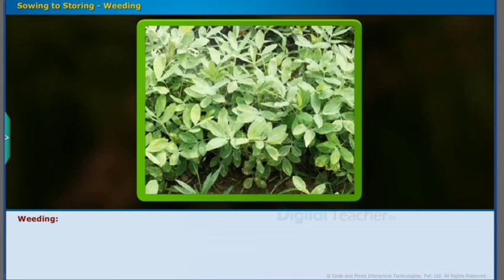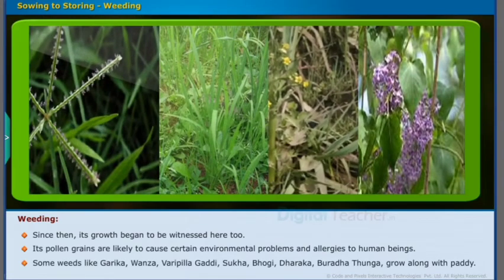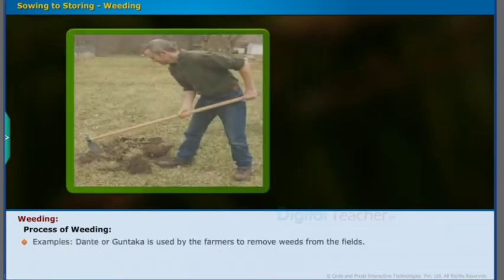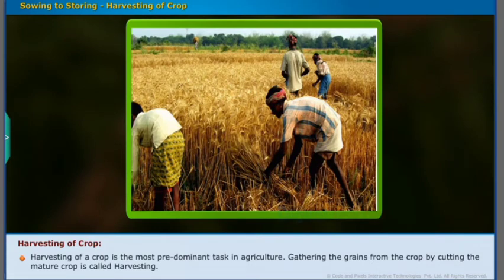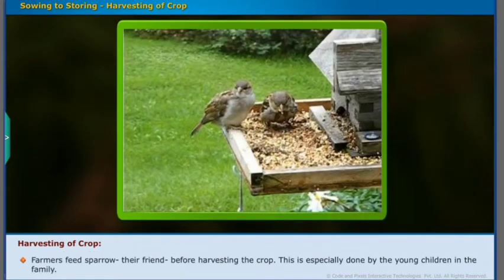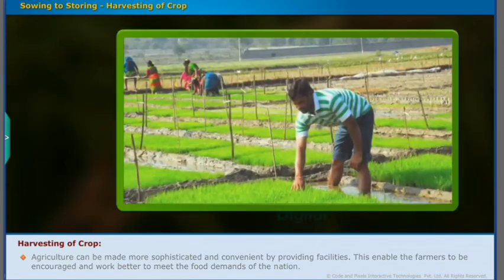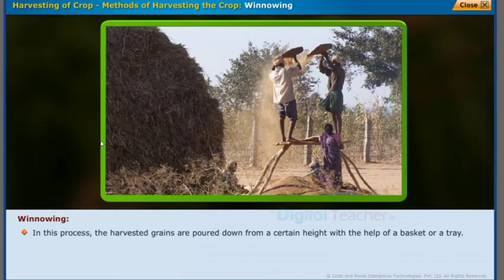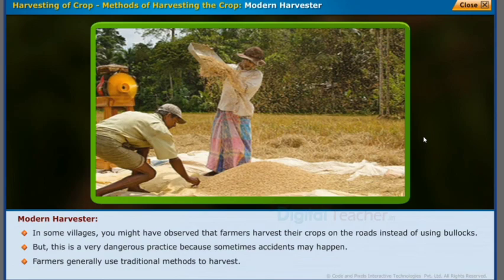8 th class biology topic 11 sowing to storing